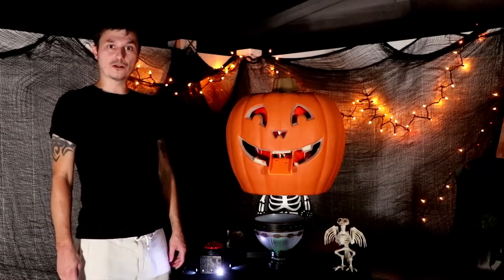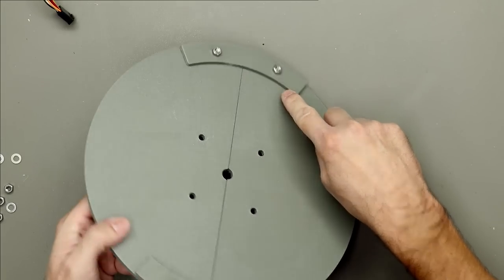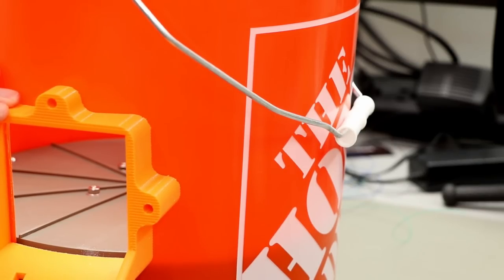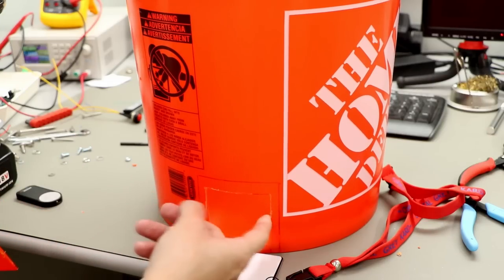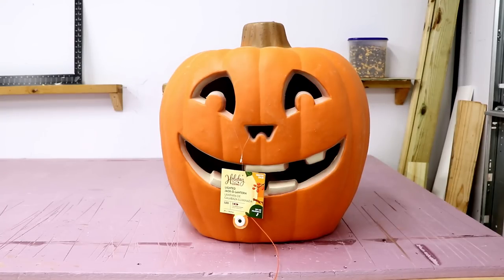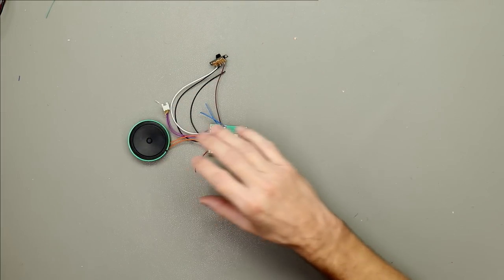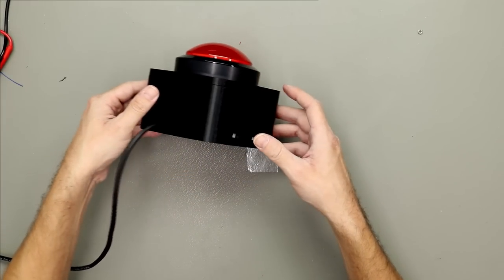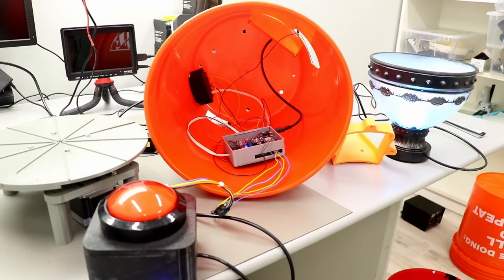Automatic Halloween Candy Dispenser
I build an automatic Halloween candy dispenser. When you push the big red button candy will fall out and a scary sound effect and light show will start.
Below you will find all the items needed if you want to build one yourself.

Arduino Nano
Stepper Motor Driver
Voltage Regulator
Big Red Button
3D Printer Filament
Lazy Susan Bearing
Stepper Motor
Power Supply

Filming equipment used:
Insta360 One X
Canon EOS 80D
GoPro Hero 7 Black
GoPro Extended Battery
Accessory Kit for GoPro Hero